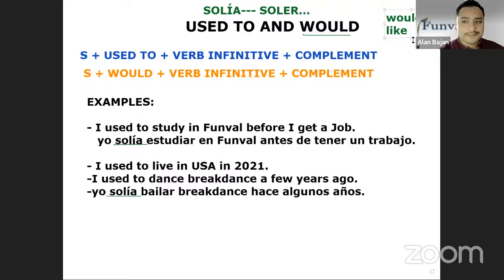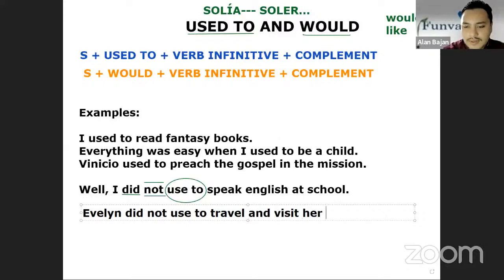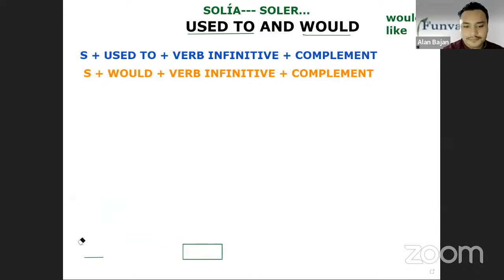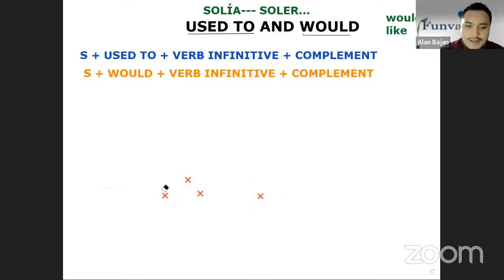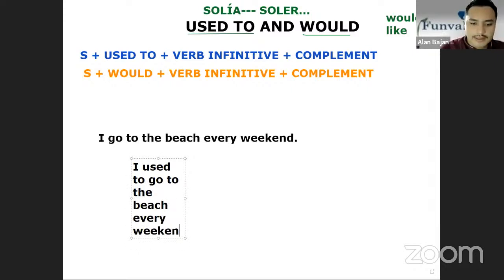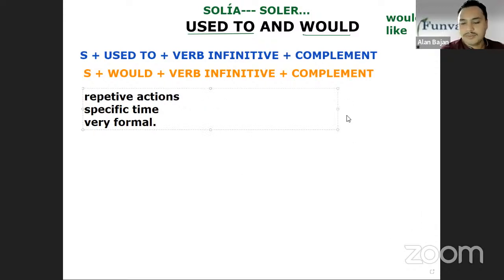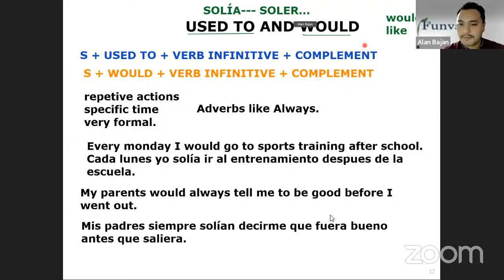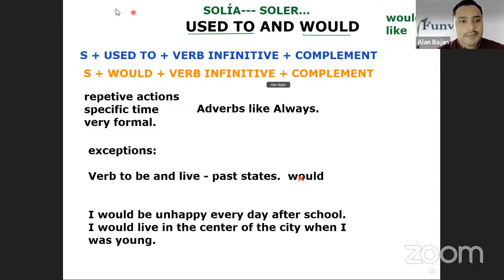English Class PCS